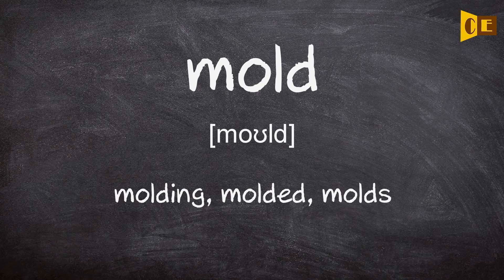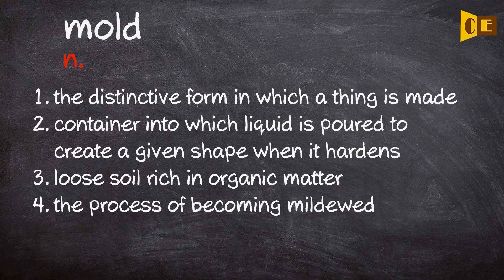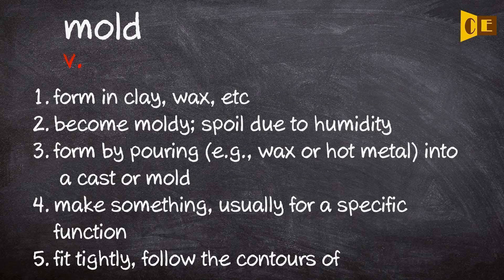Mold Pronunciation, Paraphrase, Listen & Practice